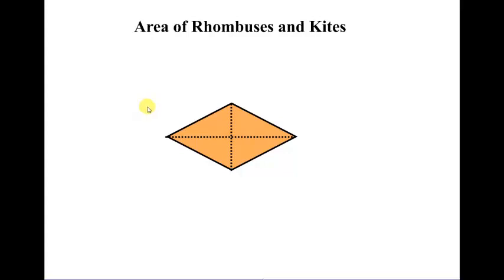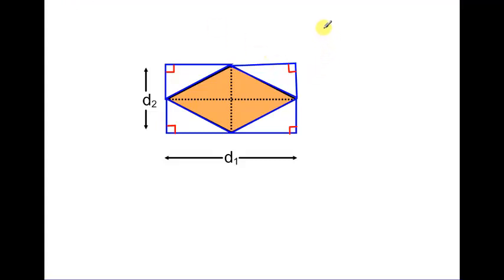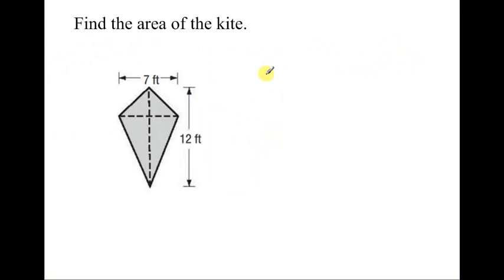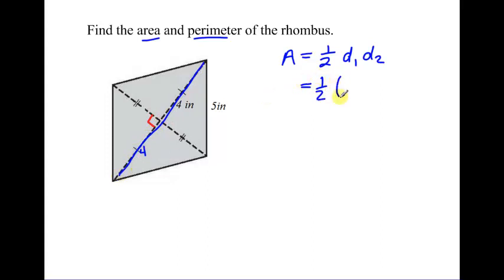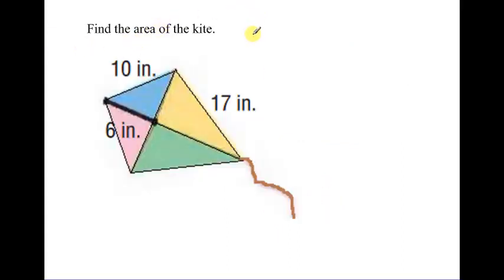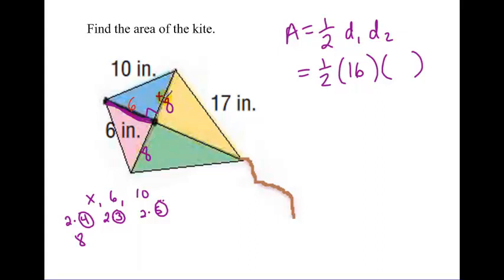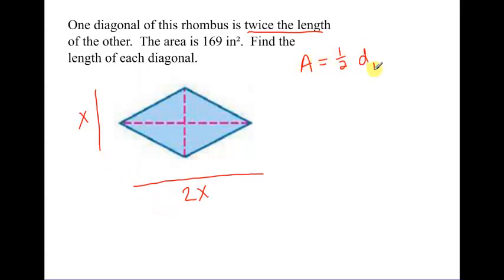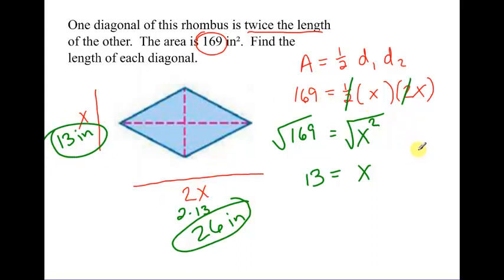11.2.2 Areas of Rhombuses and Kites